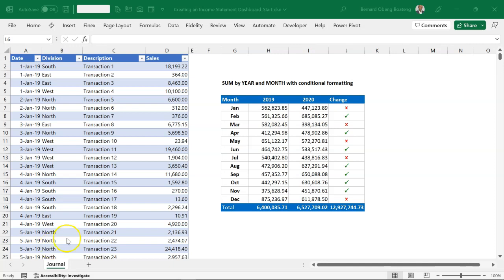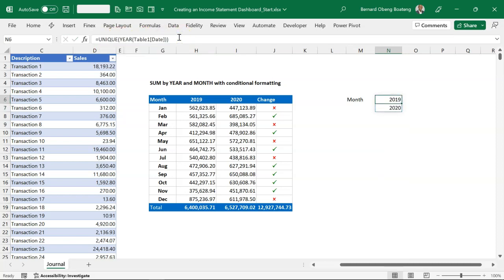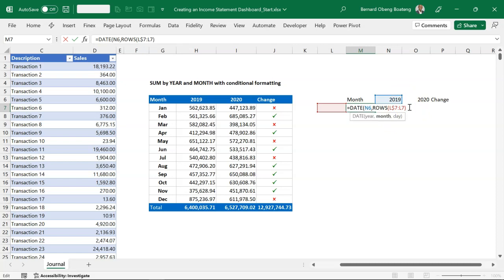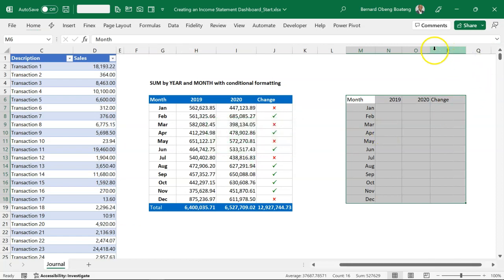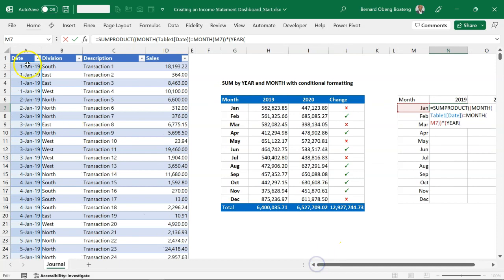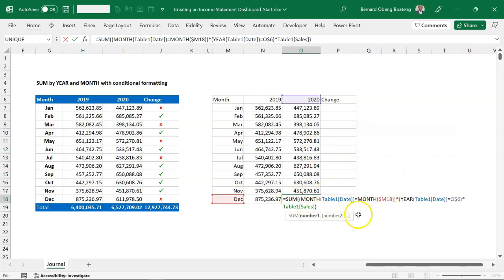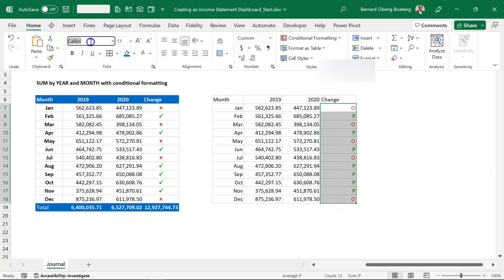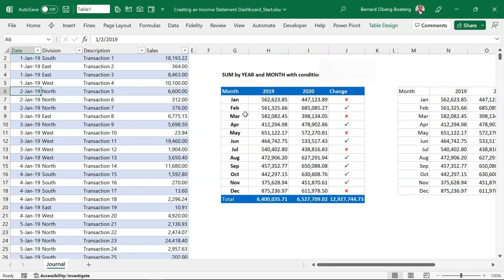SUM by YEAR and MONTH with Conditional Formatting in Microsoft Excel - 3 options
Explore three different options to sum by YEAR and MONTH in Microsoft Excel using SUMPRODUCT, SUM with Dynamic Arrays and PIVOT TABLES